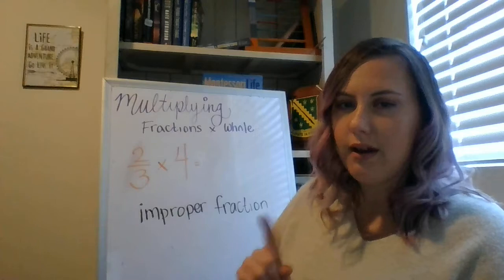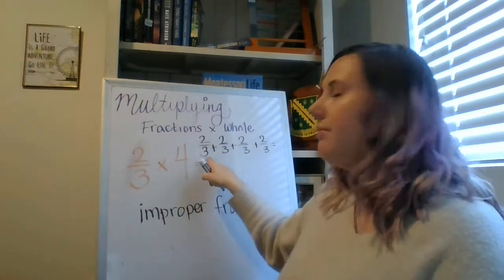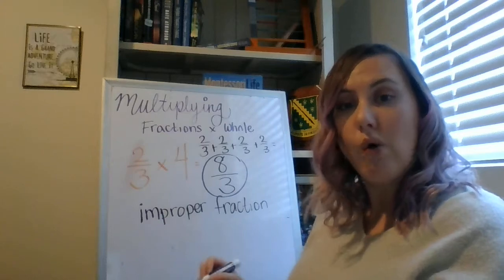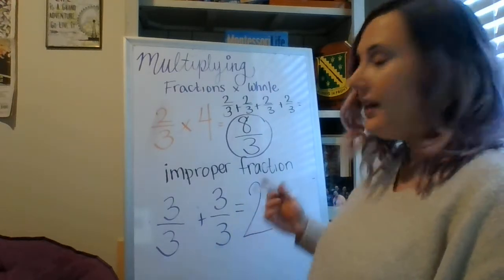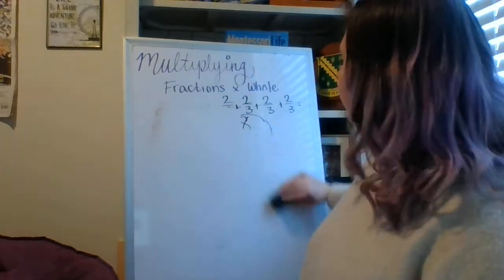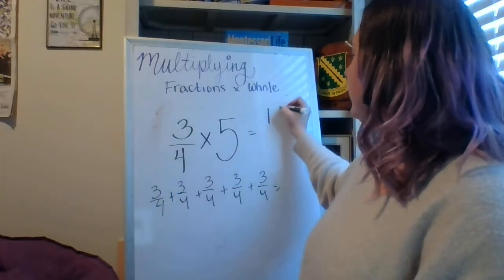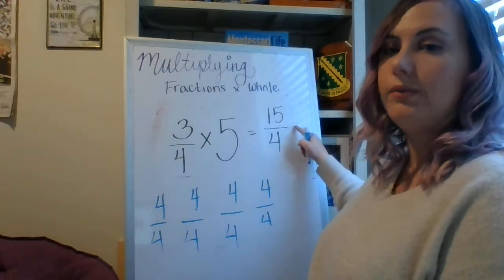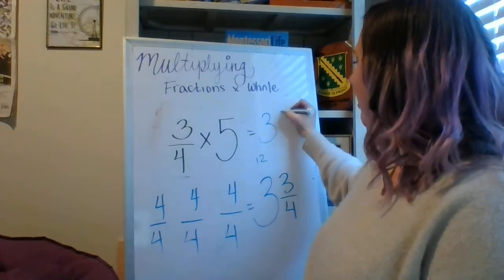Fractions x Whole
A review lesson on multiplying a fraction by a whole number. A new lesson on how to change your improper fraction to a mixed number.